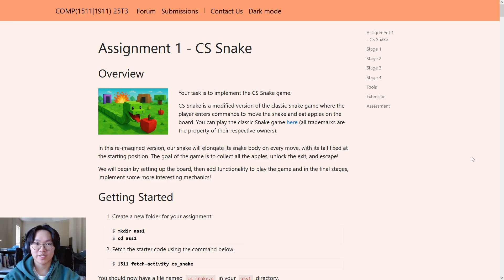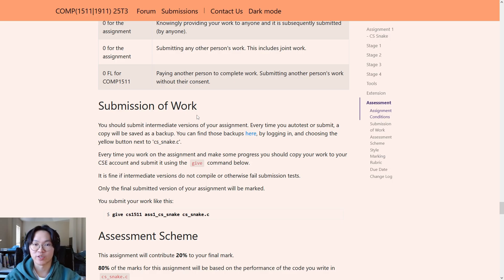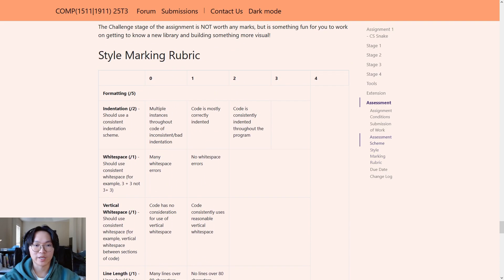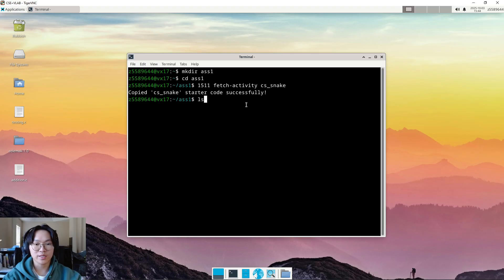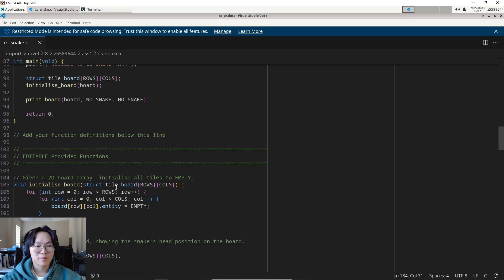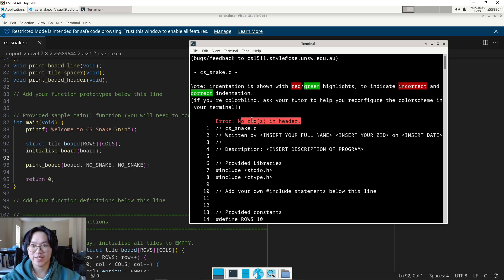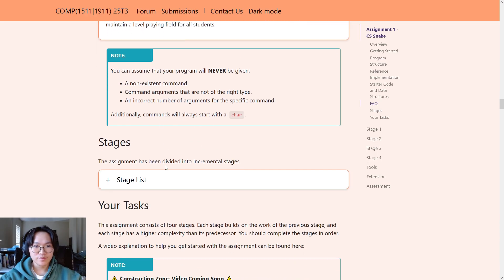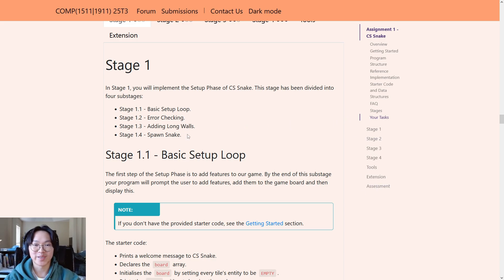COMP(1511|1911) 25T3 Assignment 1 Overview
An overview of Assignment 1 to help get you started!